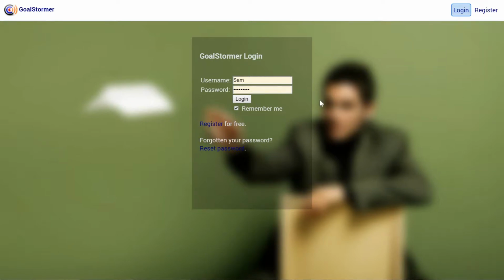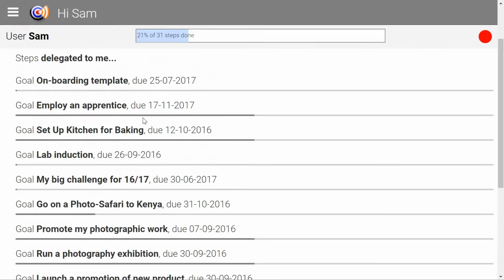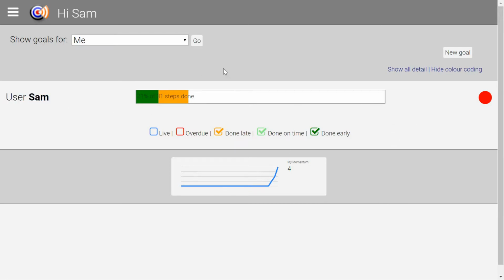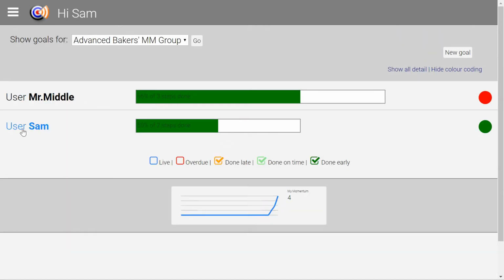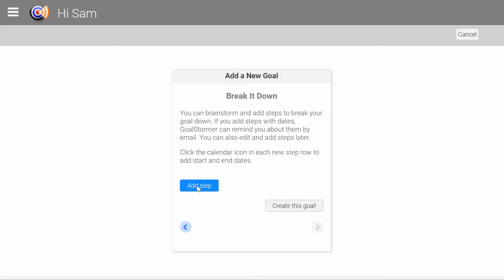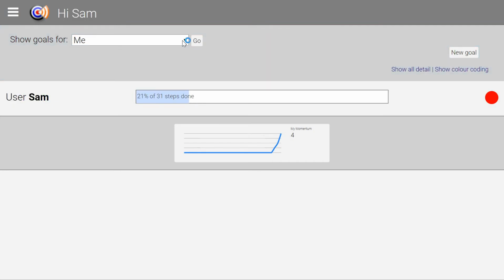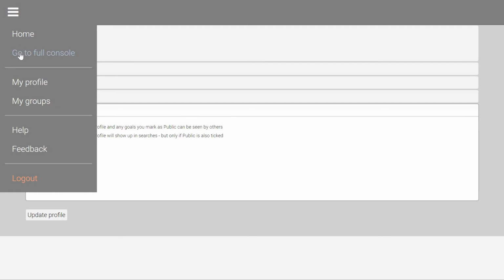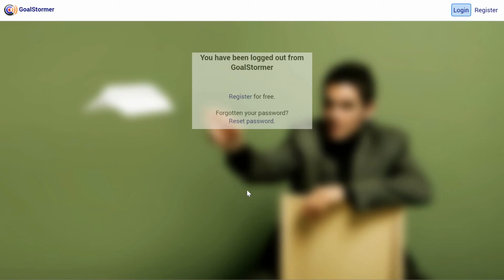GoalStormer Lite - Tour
The streamlined "Lite" interface for GoalStormer lets group owners and members set goals and track progress easily. This 6-minute walk-through shows everything you need to know to use the new screen designs.